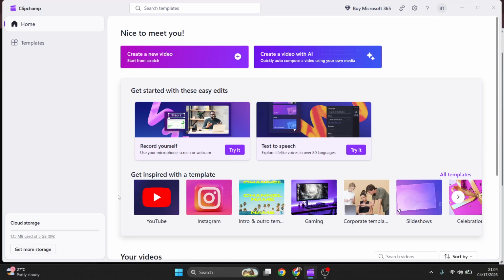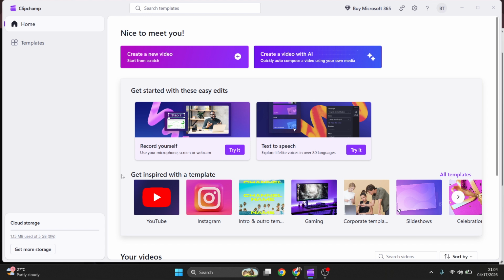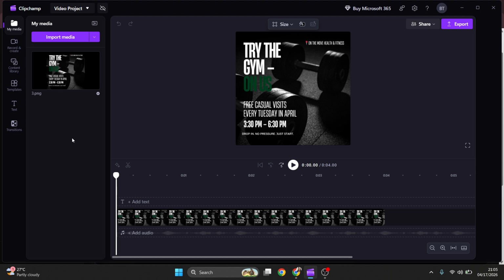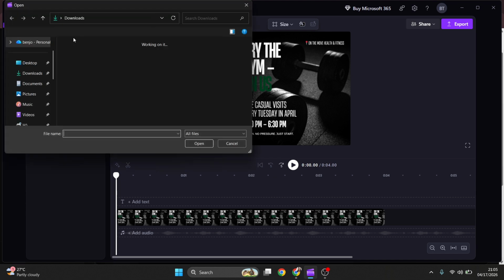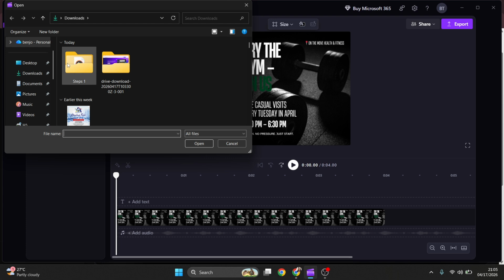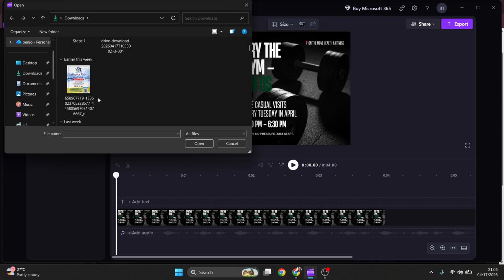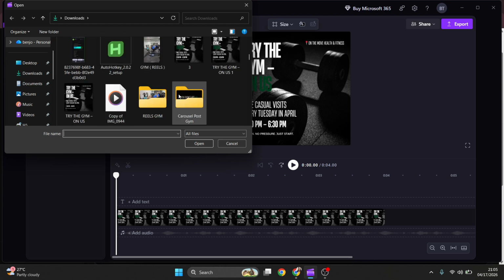How To Add Music To Clipchamp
Learn how to add music to Clipchamp in this simple step-by-step tutorial.

Whether you're editing YouTube videos, reels, or client projects, adding background music can make your content more engaging and professional.

🔥 In this video, you’ll learn:

How to add music in Clipchamp
How to upload your own audio files
How to use Clipchamp’s stock music library
How to trim and adjust audio timing
How to control volume and fade in/out effects

Adding music is one of the easiest ways to enhance your videos and keep viewers engaged from start to finish.